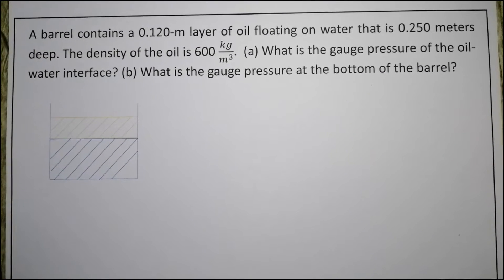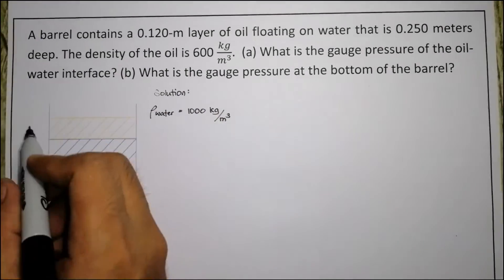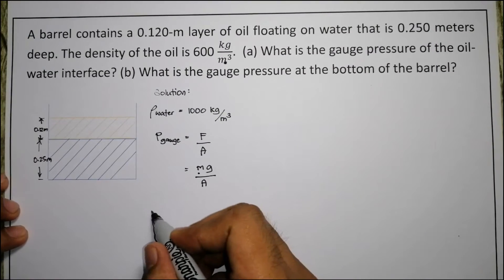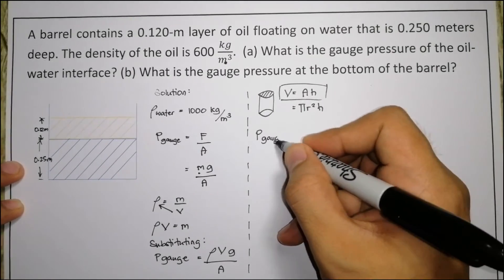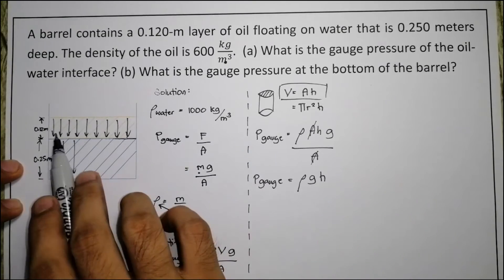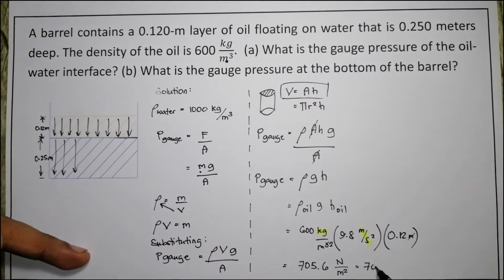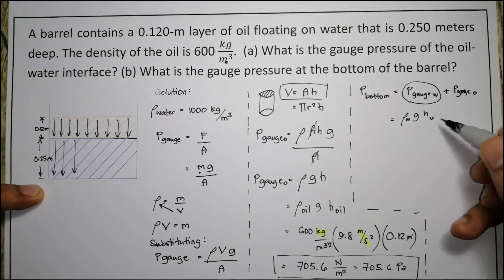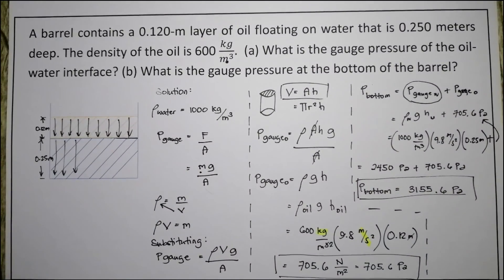A barrel contains a 0.120-m layer of oil (Taglish)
A barrel contains a 0.120-m layer of oil floating on water that is 0.250 meters deep. The density of the oil is 600 𝑘𝑔/𝑚^3 .  (a) What is the gauge pressure of the oil-water interface? (b) What is the gauge pressure at the bottom of the barrel?